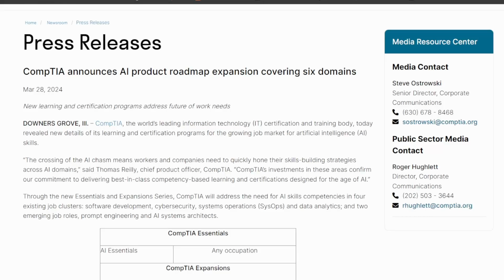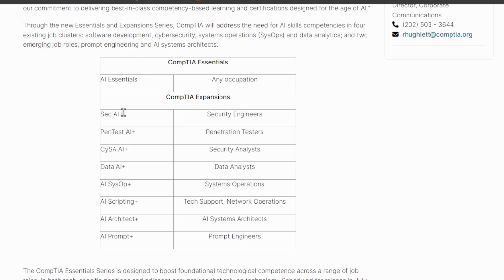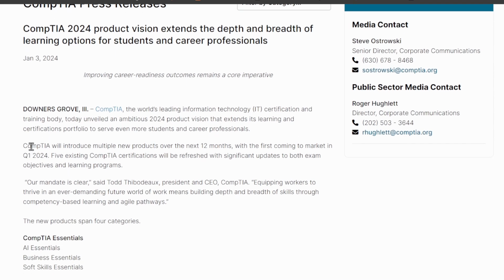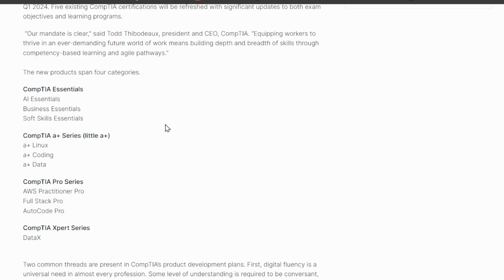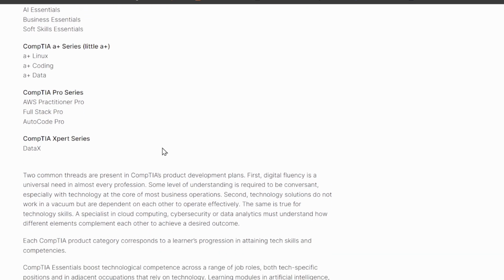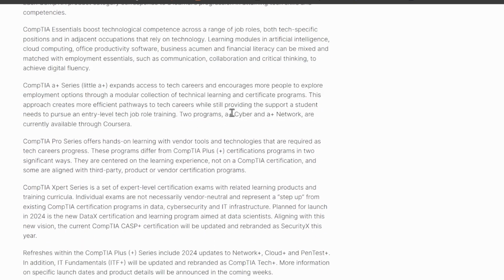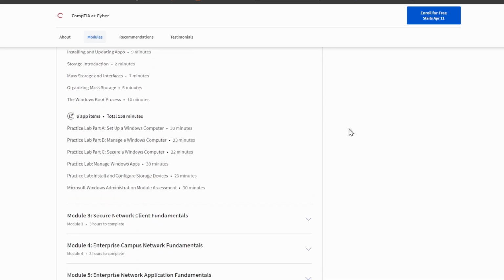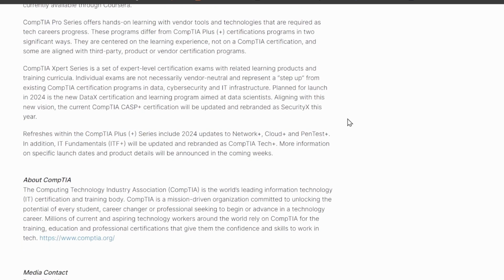BRAND NEW CompTIA Certifications 2024.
A lot of these are ubiquitous and offered by many industry certification vendors, but a few could catch on IMO.